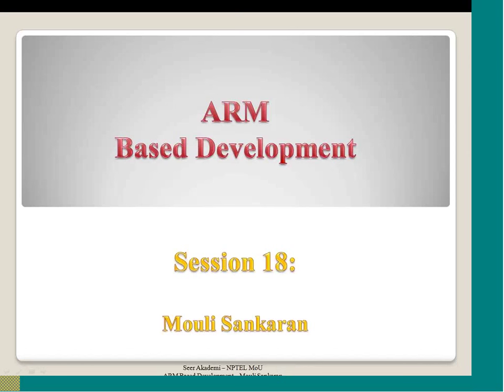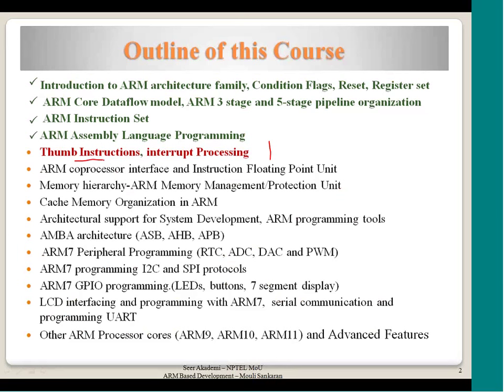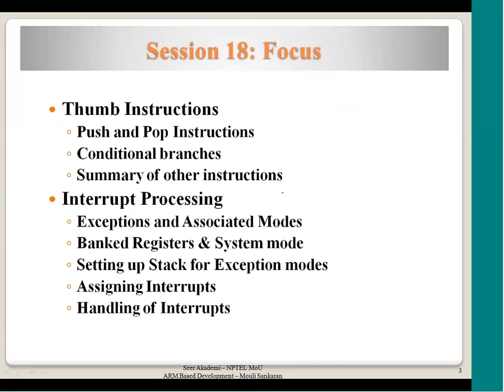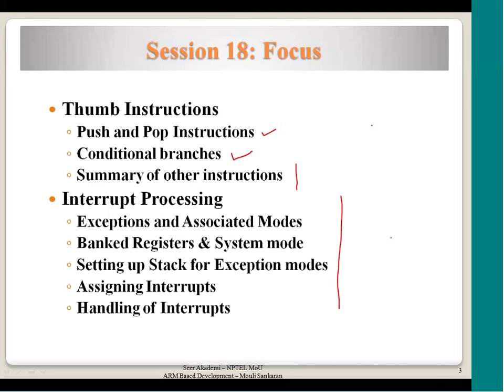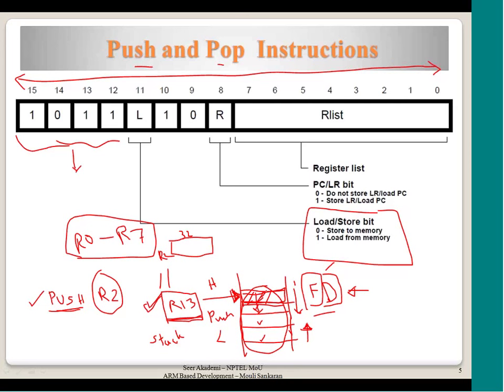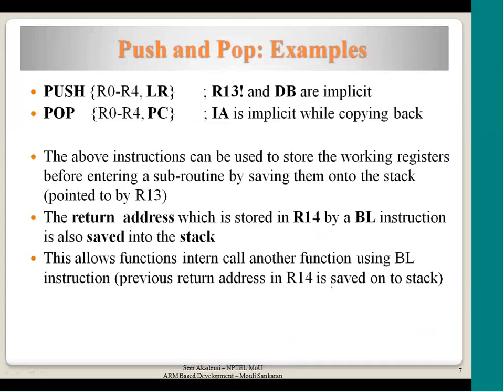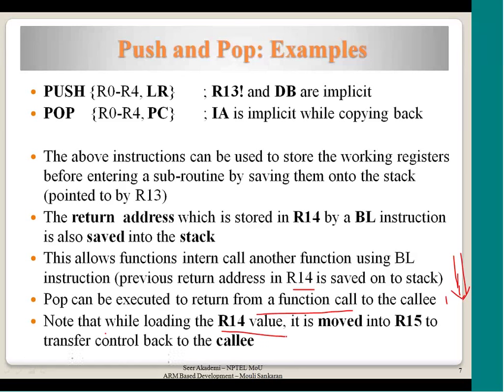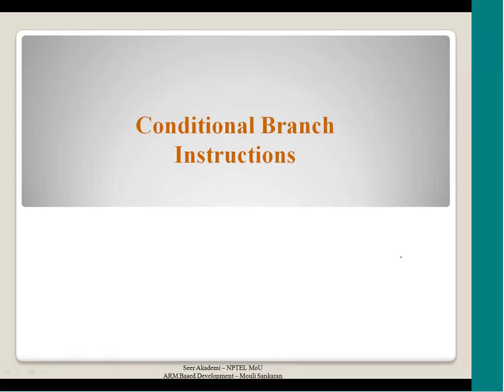Thumb Instructions, Interrupt processing